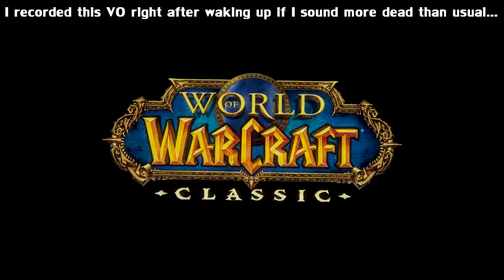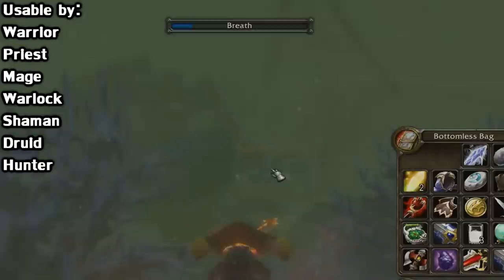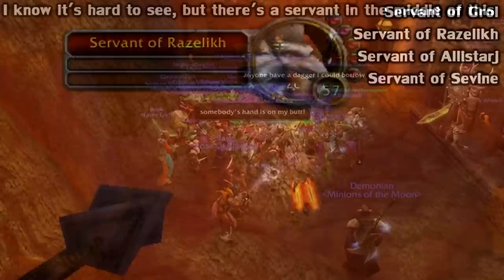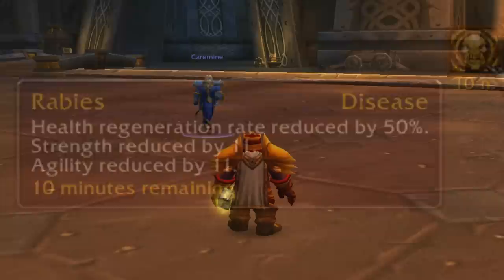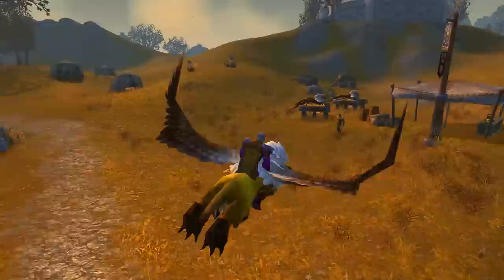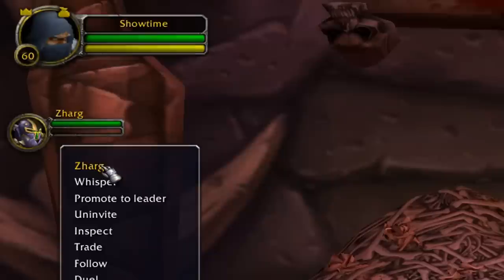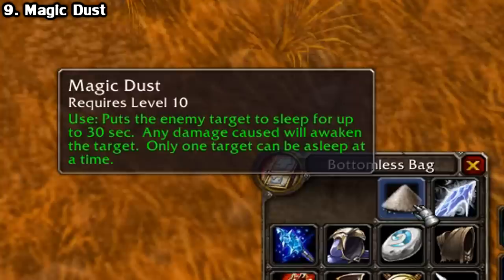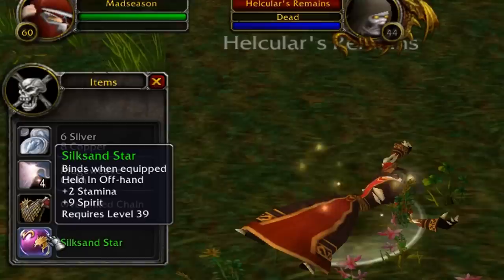10 Handy Tips & Tricks for Classic WoW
Sharing 10 random tips and tricks to make your life a bit easier in Classic World of Warcraft.

I try my best to answer or at least read as many as I can.